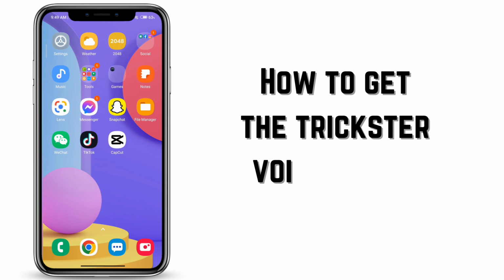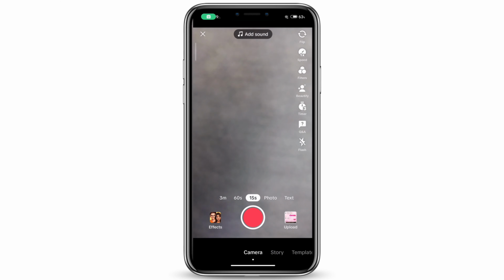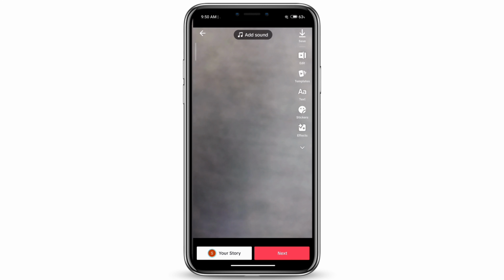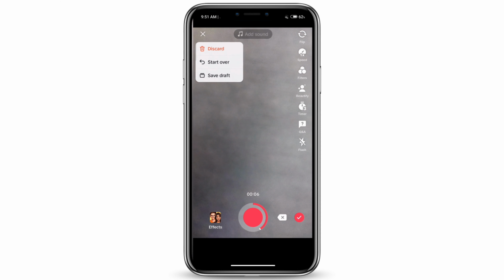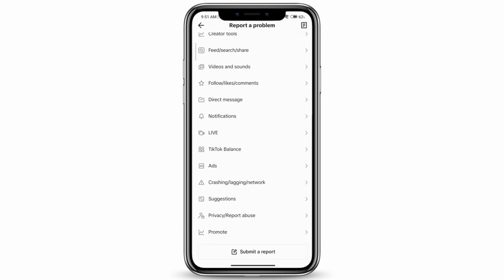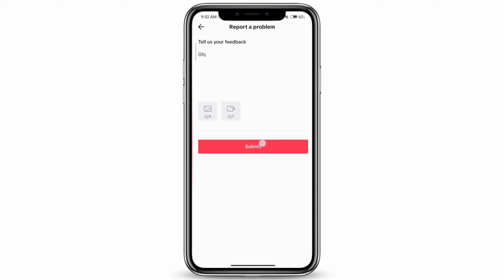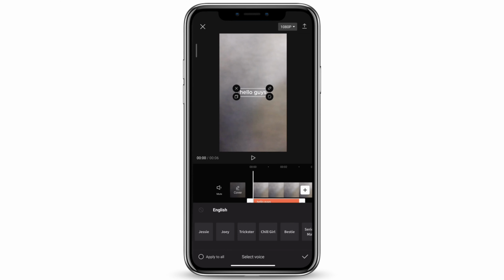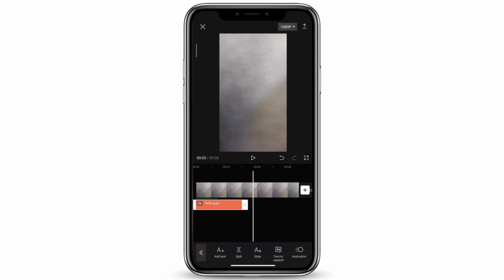🔥 How to Get the Trickster Voice Filter on TikTok | Step-by-Step Guide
If you're wondering how to achieve the popular Trickster voice filter on TikTok, look no further! In this video, we'll provide you with a comprehensive, step-by-step guide to help you add the captivating Trickster voice effect to your TikTok videos. Get ready to stand out and captivate your audience with this unique feature! 🔥

⏰ 00:00 Introduction: We'll begin by introducing the Trickster voice filter and its popularity on TikTok. Understand why this effect has gained attention and how it can enhance your TikTok content.

⏰ 00:10 Step-by-Step Guide: Follow our detailed instructions as we guide you through the process of obtaining and using the Trickster voice filter on TikTok. We'll cover everything from accessing the filter to applying it to your videos seamlessly.

By the end of this video, you'll have all the knowledge and tools necessary to add the Trickster voice filter to your TikTok videos effortlessly. Let's make your TikTok content even more captivating! 🔔